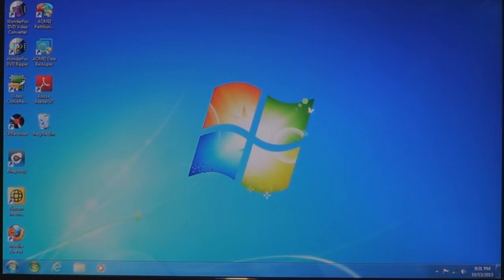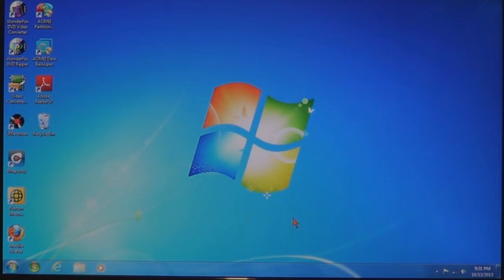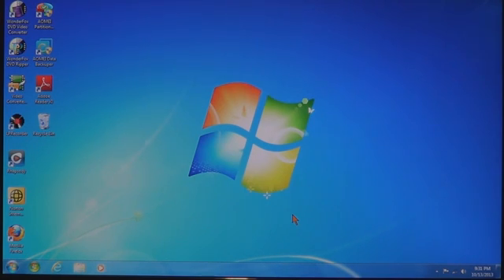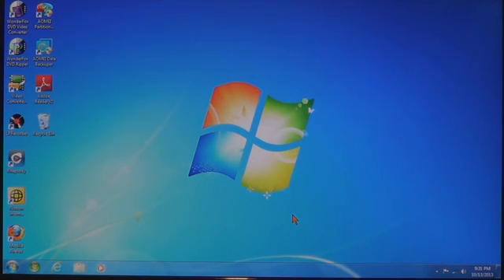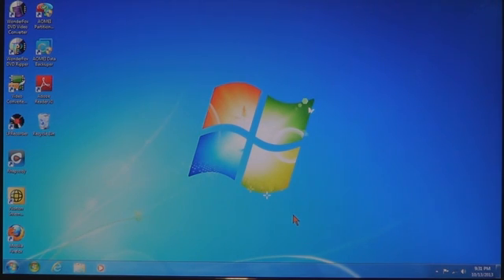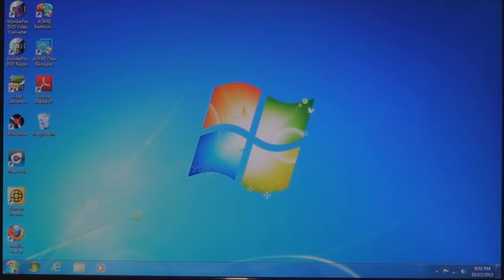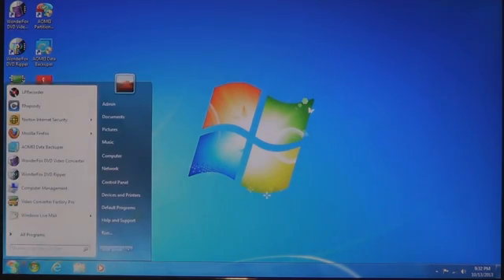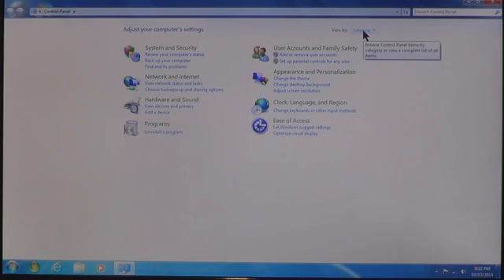How to reset Internet Explorer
If IE is slow to start, slow loading pages, suddenly stops working, etc., indicates there is a problem but not necessarily in the program itself. These problems are usually caused by Toolbars and Add-ons that hijack the browser by making changes to IE. Other problems are due to a plug-in or add-on not being compatible with that version of IE. Learn how to reset IE and troubleshoot to find the root cause of the problem.